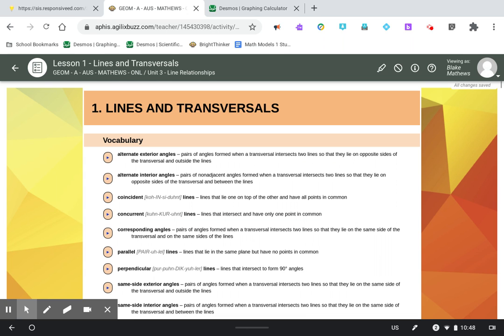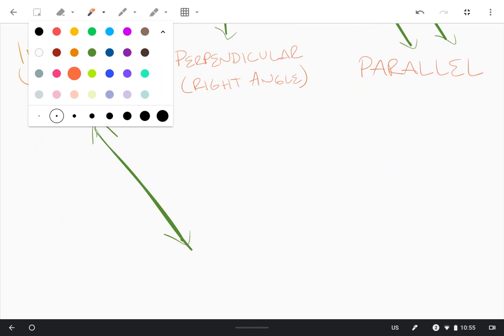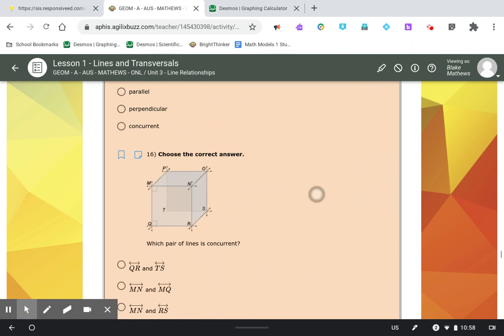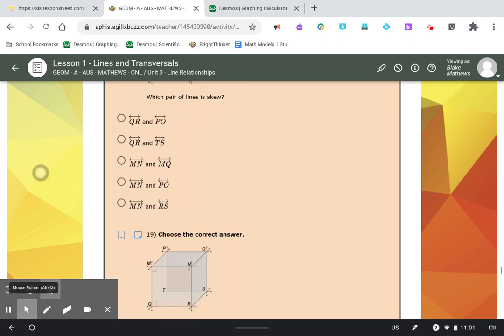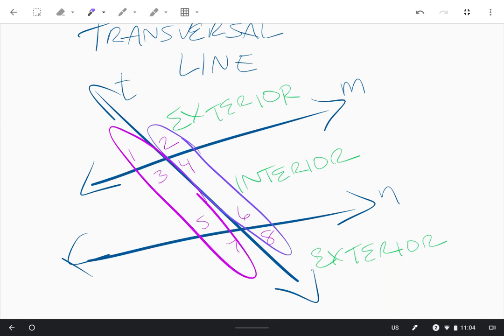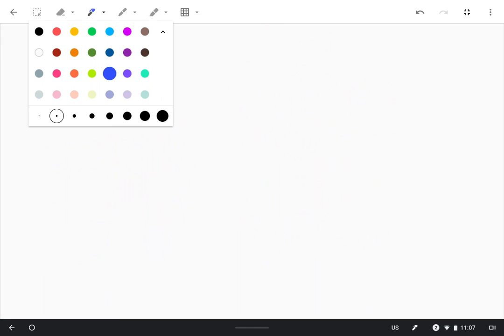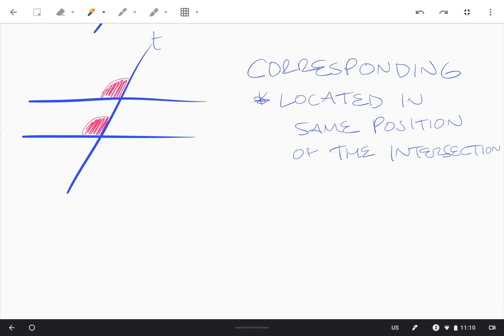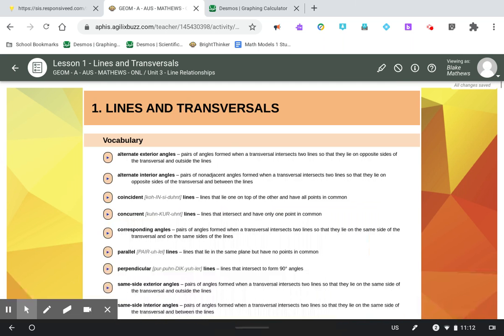Geometry - Unit 3, Lesson 1